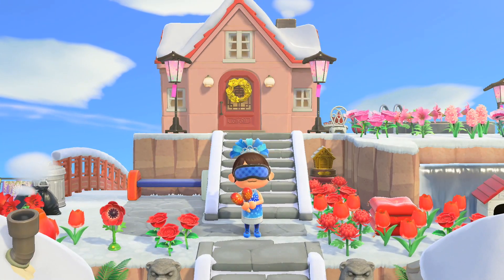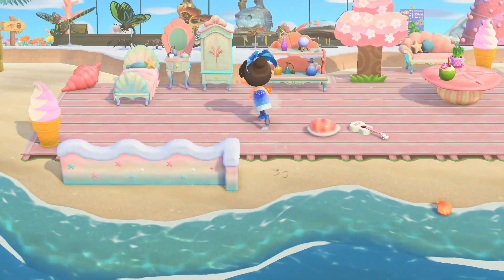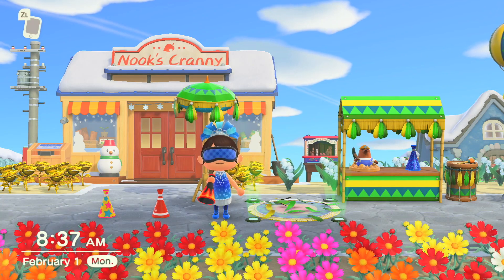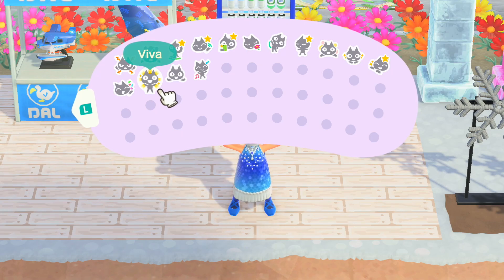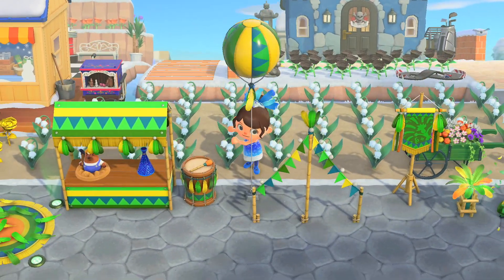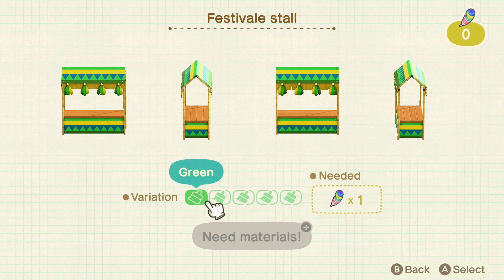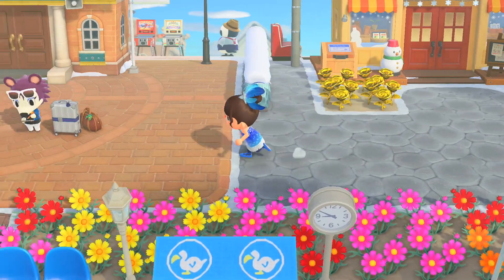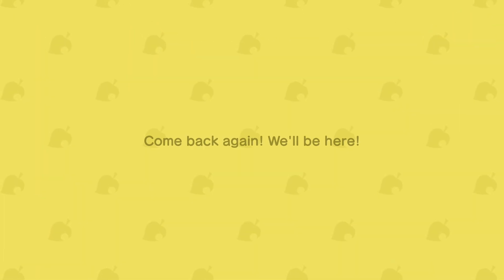All Jan (Festivale) Update Items Showcase, Animal Crossing New Horizons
First look at 1.7 (Festivale) update items!
Update: The gold peacock thing is called festivale float & it's HUGE! It is indeed an event reward.
Valentines items will be able to be obtained through seasonal nook shopping starting 2/1 REALTIME.
It seems there is a DIY for rainbow feathers.
Lucky pouch, lunar new year decoration & lucky red envelope will be available in Nook Stop 2/10-2/17 realtime.
You do not need to tt to 2/1 to obtain mermaid fence, this was apparently a bug fix.

All festivale furn items & price in bells
Balloon Lamp, 4000
Flag, 1300
Parasol, 2500
Confetti Machine, 5000
Lamp, 1500
Stage, 6000
Drum, 2100
Stall, 3000
Garland, 4000